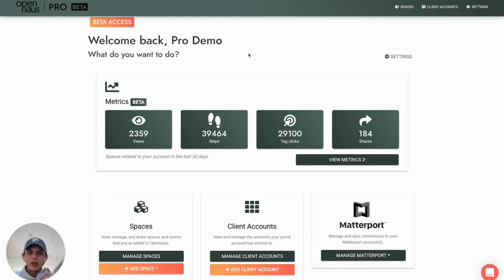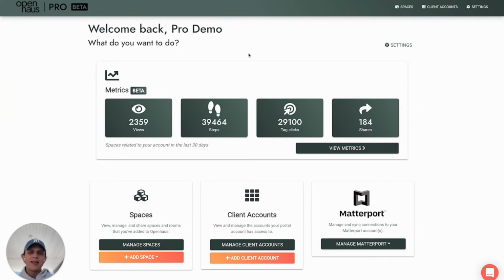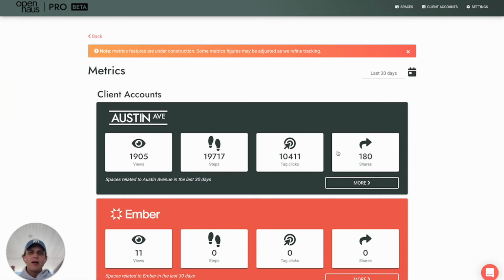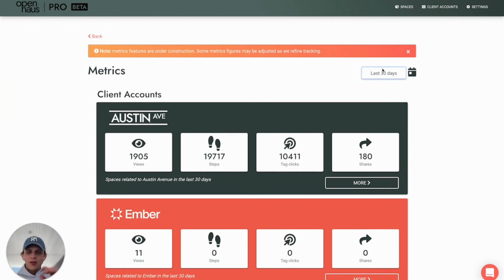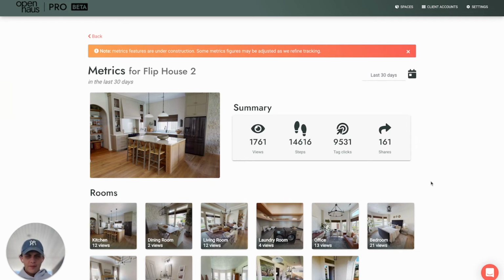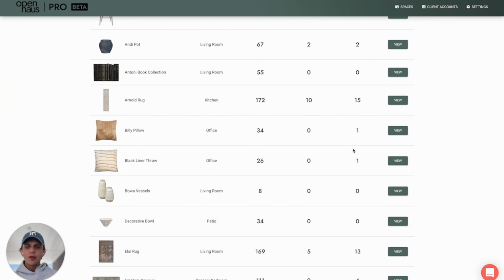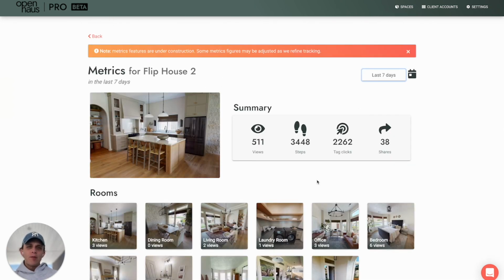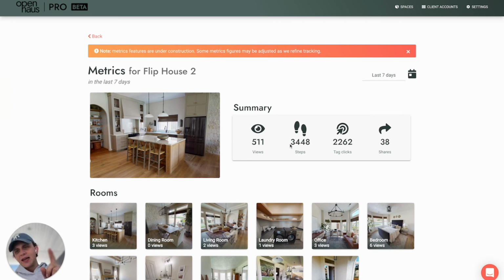Openhaus Metrics Dashboard v1